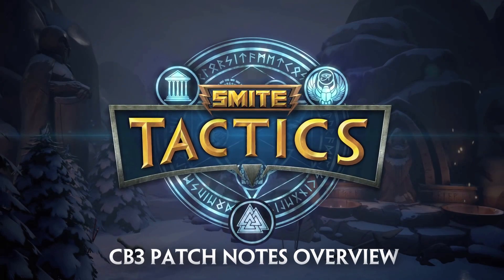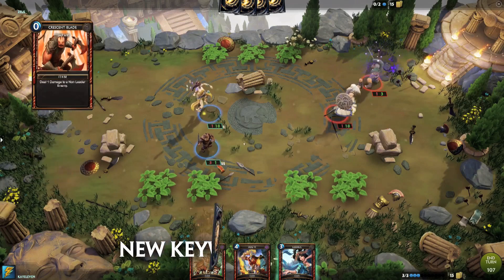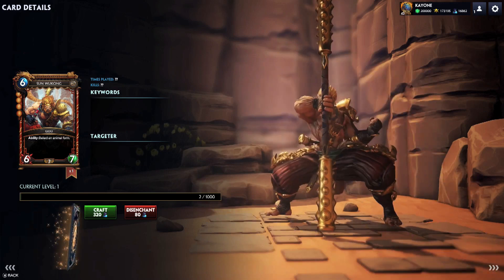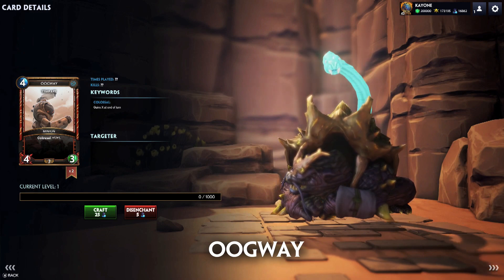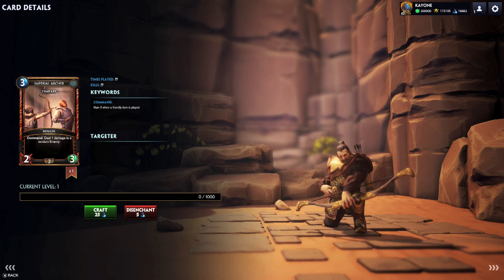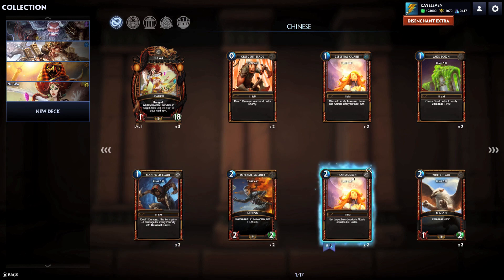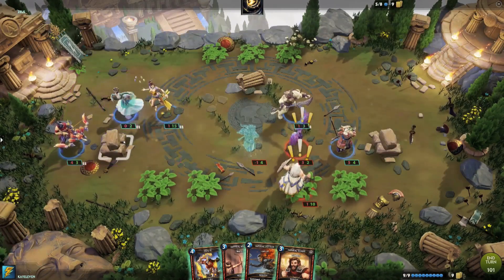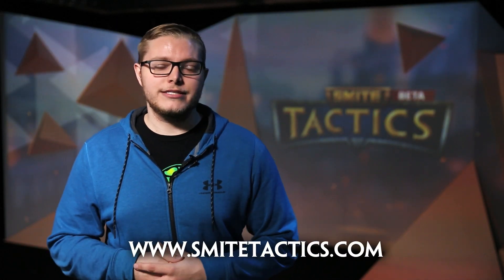SMITE Tactics - CB3 Patch Overview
Join HiRezAdanas for a look at the newest patch coming to SMITE Tactics - welcome to CB3!  For the full CB3 patch notes, head on over

SMITE Tactics is now in Closed Beta!  To learn more on our Beta and the SMITE Tactics Founders Pack, plus the exclusive SMITE Enyo Bellona skin, head over

SMITE Tactics is a game of strategy where players will carefully choose which minions to deploy across the battlefield and which gods will lead them. Every unit has unique abilities and players will build their armies prior to battle using collectible cards.  Compete for prestige in 1v1 ranked competitive modes and experience various adventure modes versus AI.